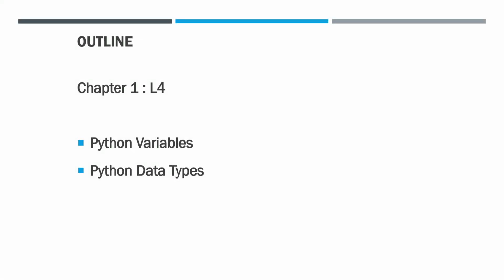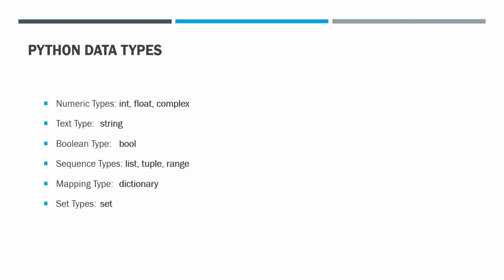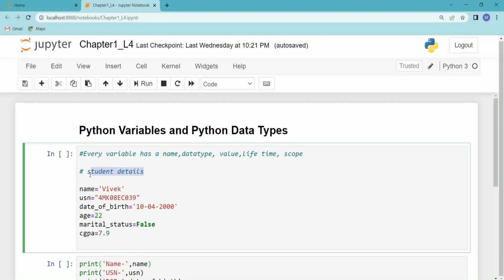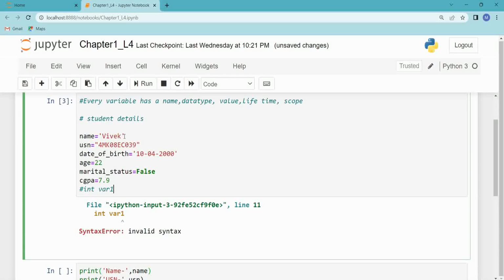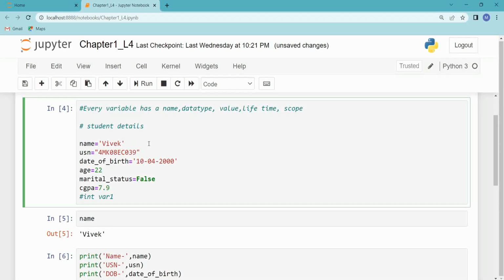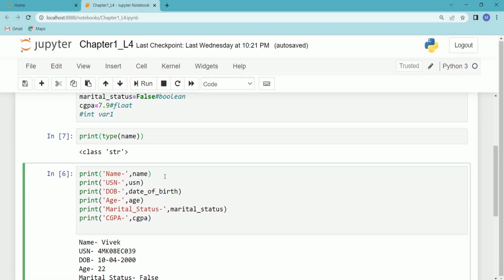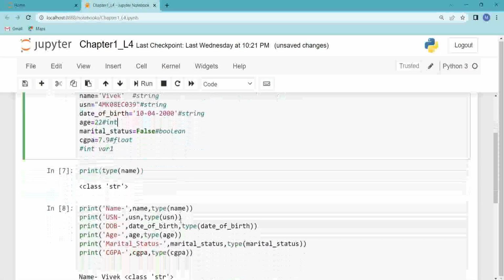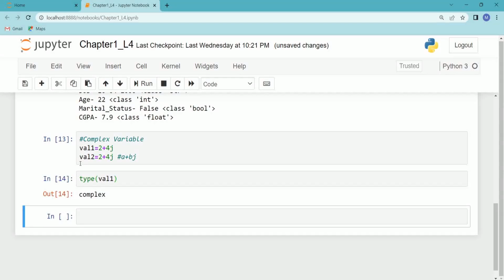Python Fundamentals | Chapter1 L4 | Python Variables | Python Data Types